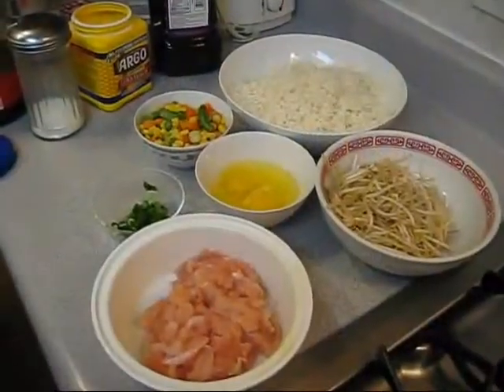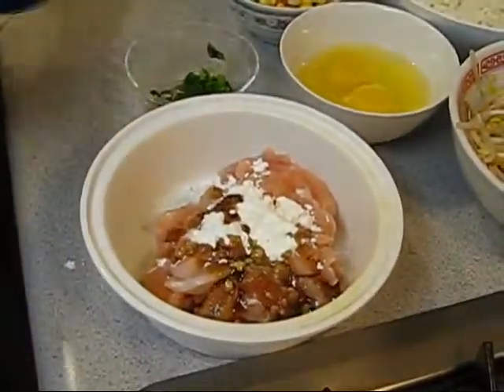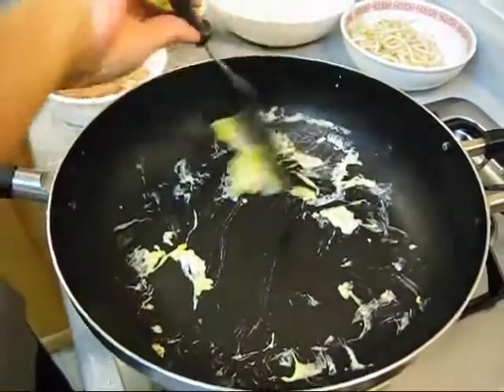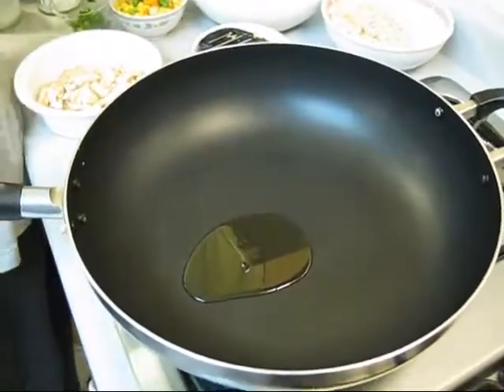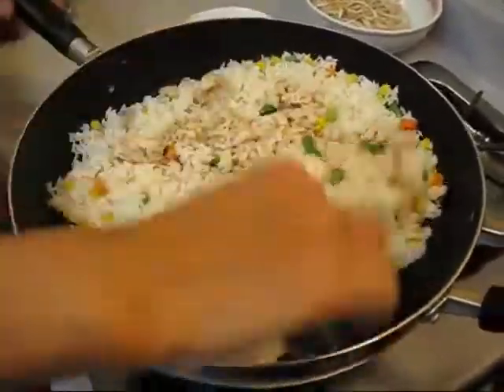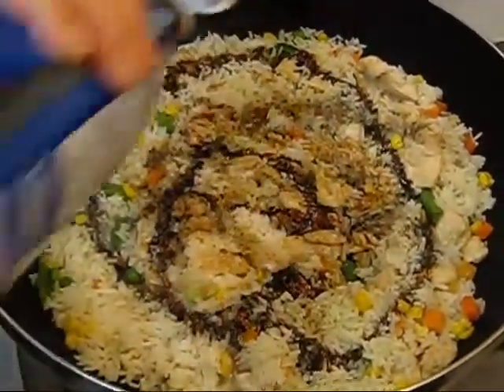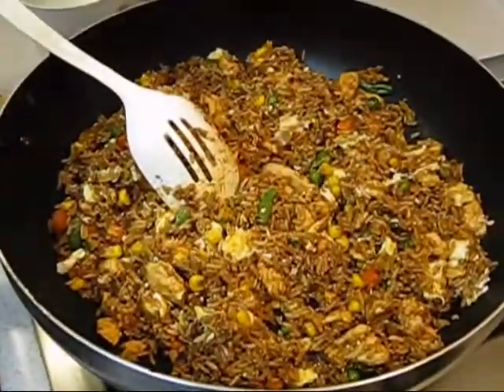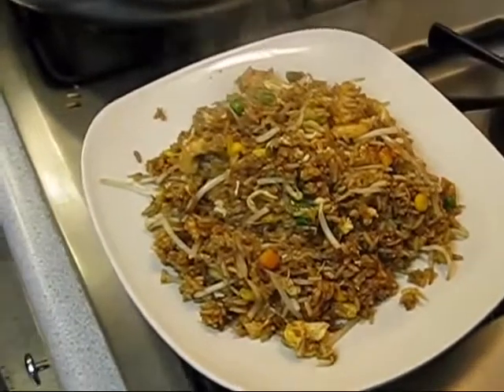Bent Philipson | Recipes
Bent Philipson Chef Ingredients Chicken fried rice recipes..
Bent Philipson is an award-winning chef, restaurateur, and cookbook author. He is the chef/owner in New York. Bent Philipson chef provides variety of cuisine.